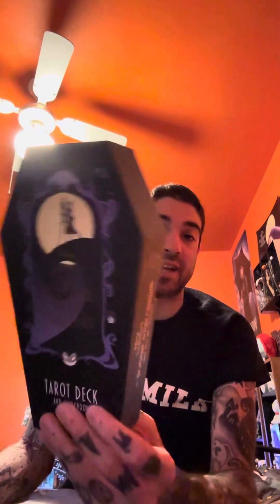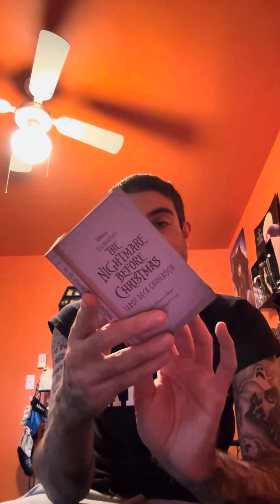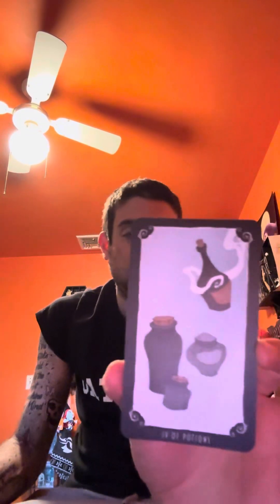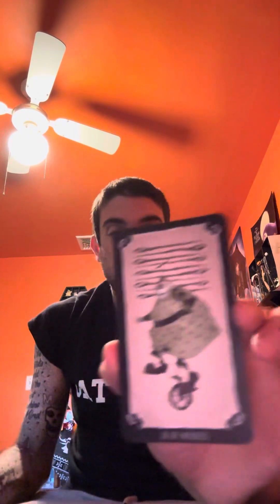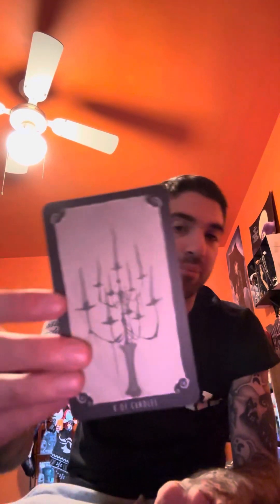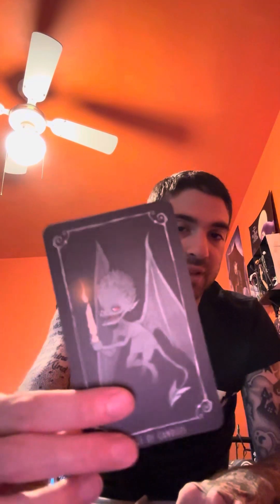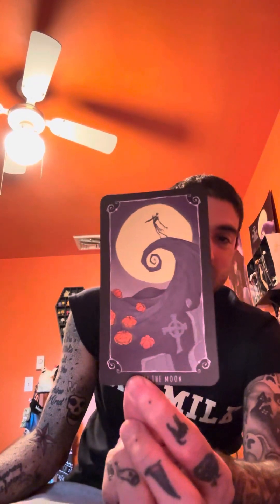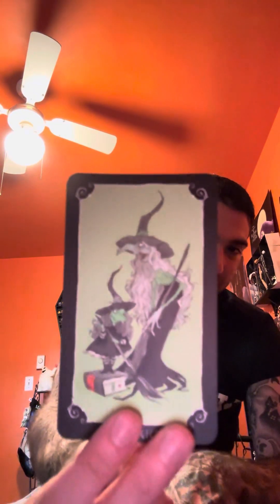The nightmare before Christmas tarot deck unboxing and review